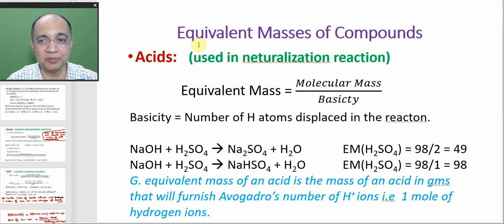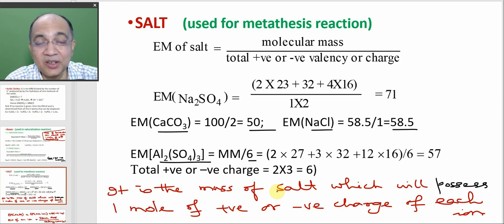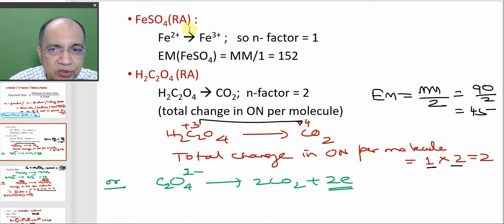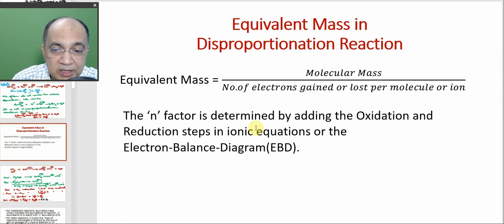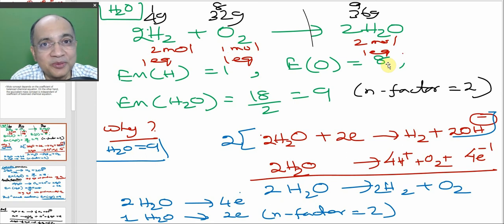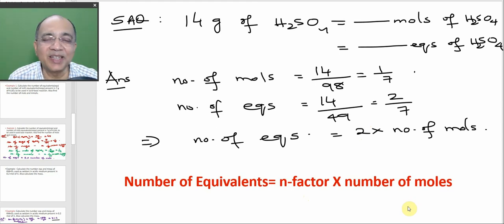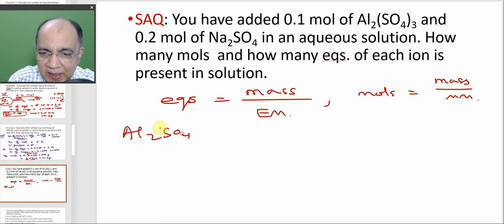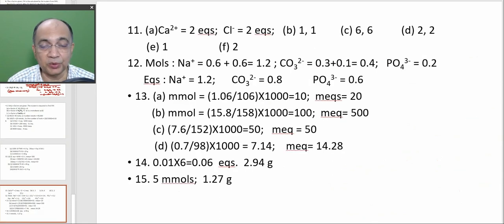Solution Stoichiometry-Part 1 : Equivalent Mass Concept for Compounds-Determination of n-factors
Solution Stoichiometry-Part 1 : Equivalent Mass Concept for Compounds-Determination of n-factors : Basic Concepts of Chemistry-Lecture-16 for class XI in English